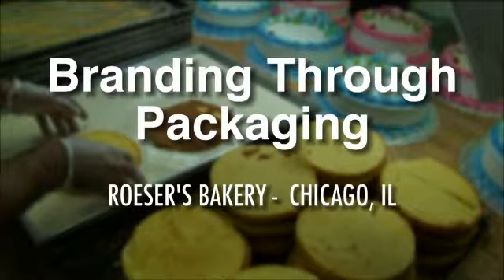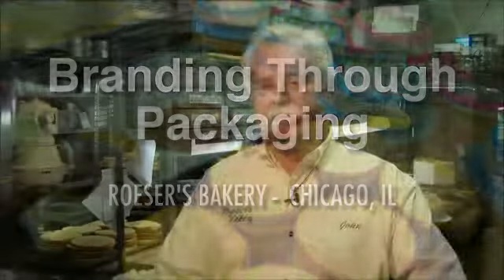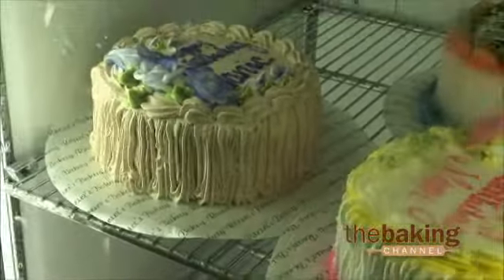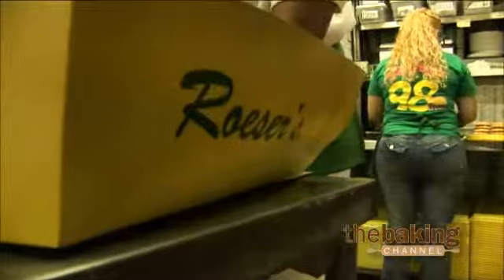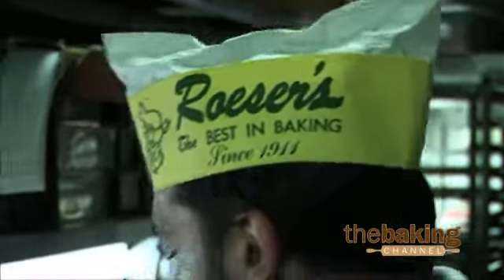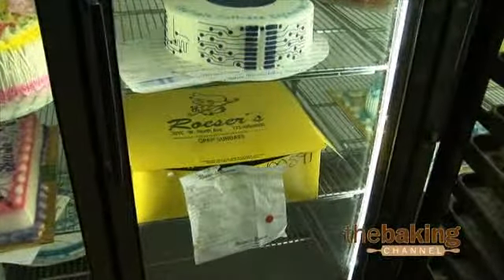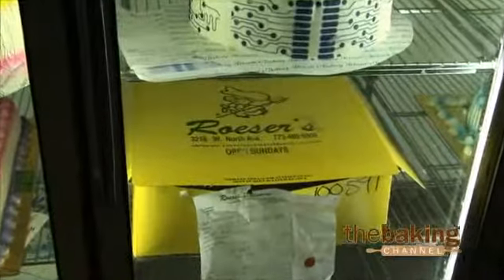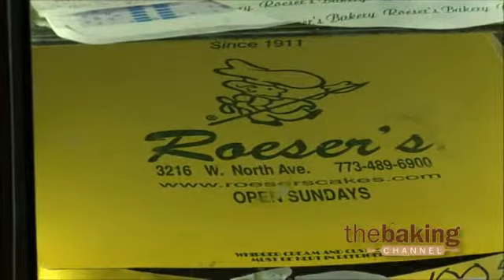Branding on Packaging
Not one box or even a napkin leaves Roeser's Bakery without the bakery's name on it, so customers remember where they shopped.